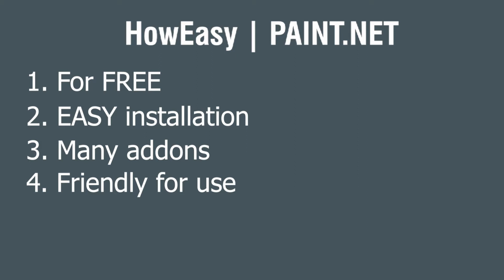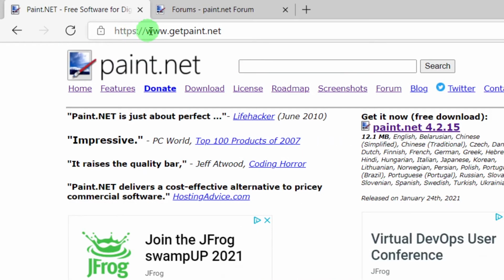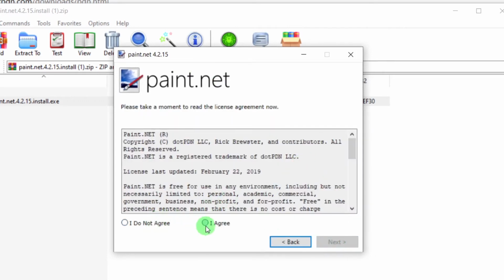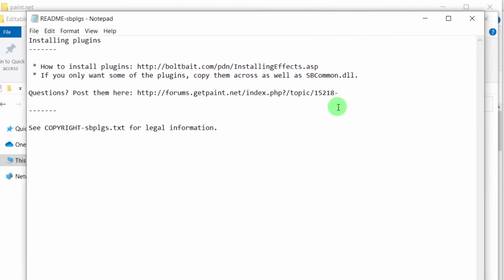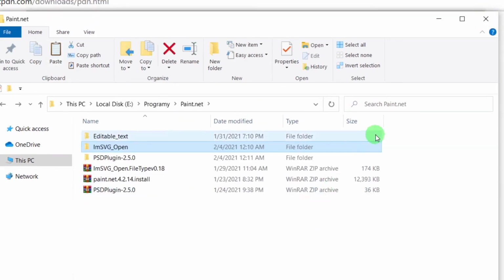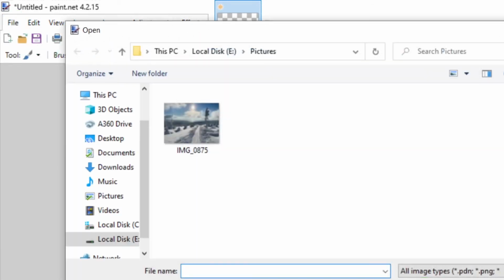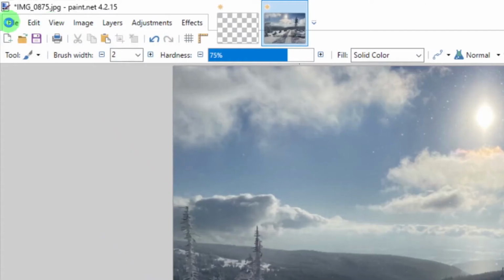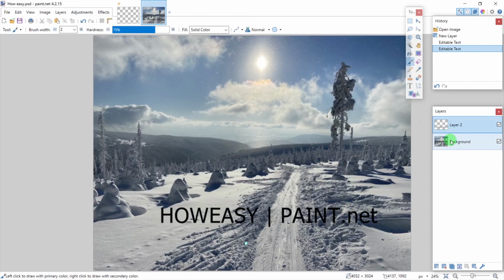BEST Photo Editor for FREE! PAINT.net | Install & Plugins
Hi everyone!
This is HowEasy and a video tutorial for edit PHOTO for free and quickly. Today we will install software, install plugins and I will show you a little bit of Paint.NET. We have a few steps how to do it easily and the best thing of all - it is FREE! Follow instructions in the video and enjoy.

Start of HowEasy
HowEasy is a new project for explaining tasks on the internet and computer, primarily on the Windows platform. We will show you an easy way, how to do it!